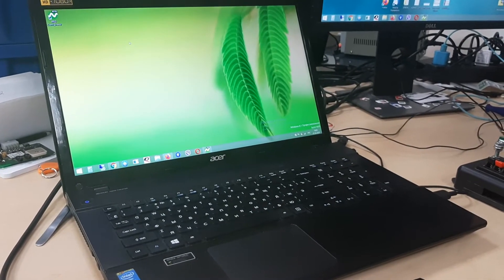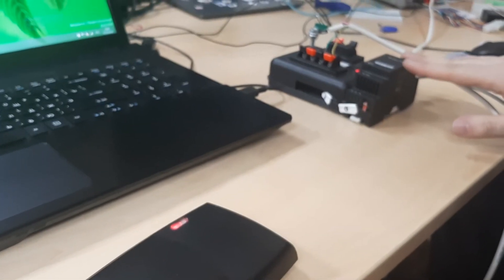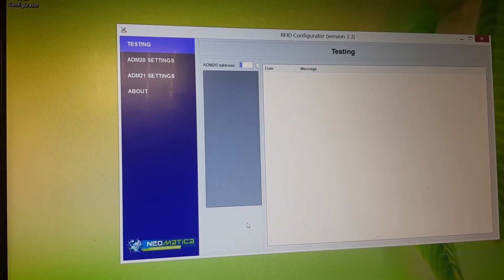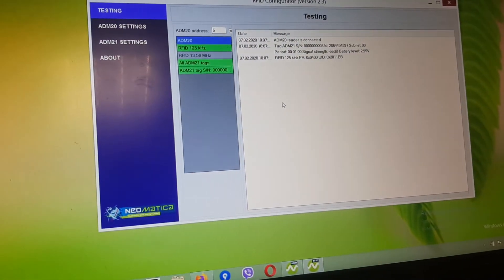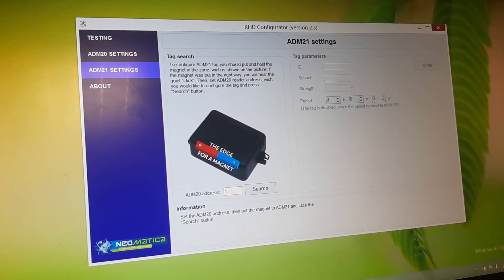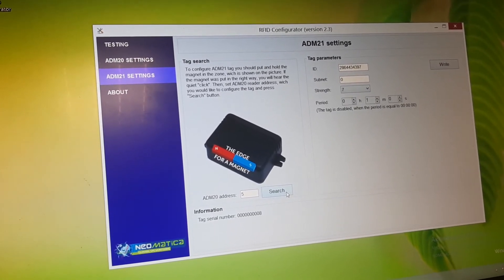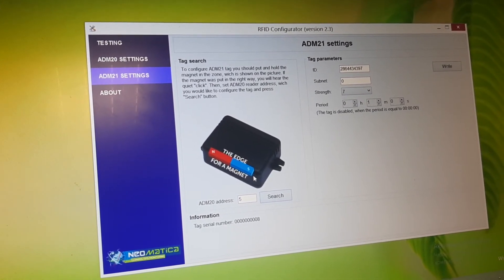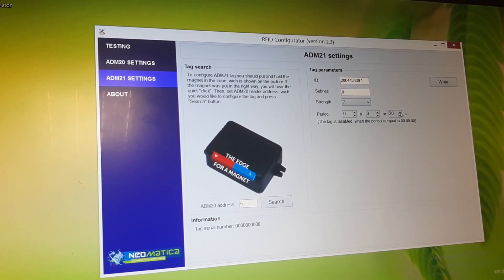How to program RFID-reader and active RFID-tag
In our ADM Configurator you may easily program your RFID reader using an RS-485 interface adaptor.
Our RFID-tags are active and you also can program them in the ADM Configurator setting period, subnet, ID and strength of the signal☝️ adm21 adm20 rfid rfidconfigurator rfidtag rfidcard rfidreader activetag trailersmonitoring driveridentification Neomatica satellitemonitoring madeinrussia🇷🇺